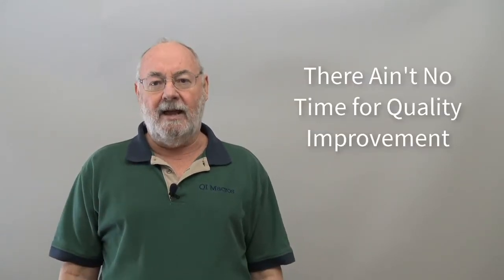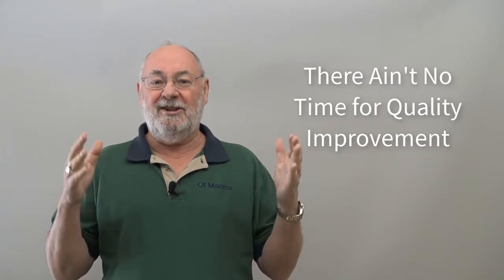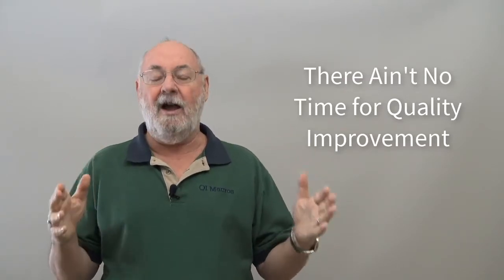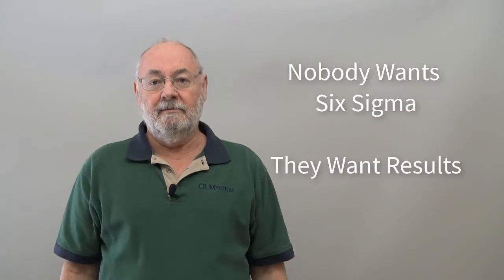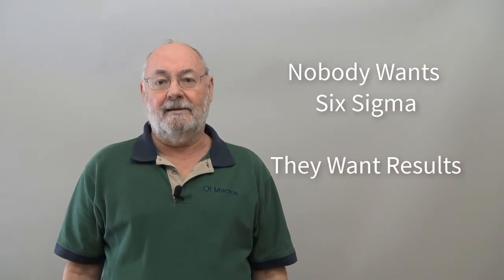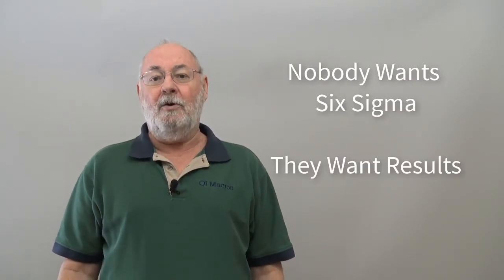No Time for Quality Improvement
Never seems like there's enough time for quality improvement. The urgent trumps the important. Here's what I've done: